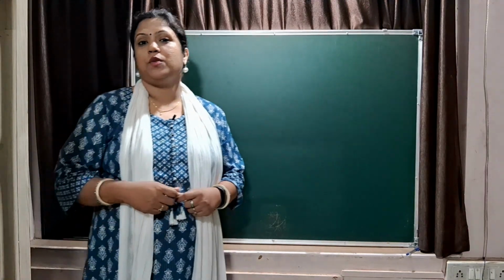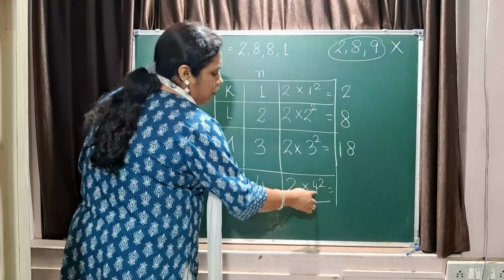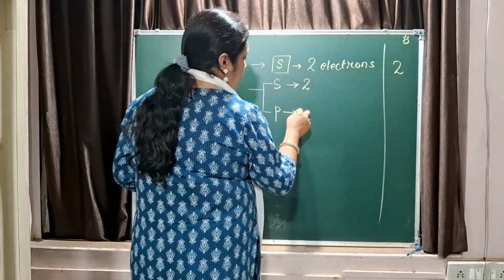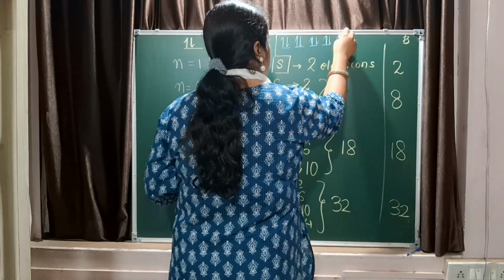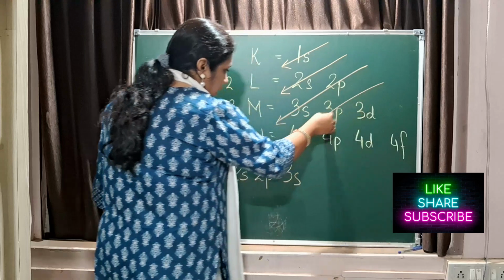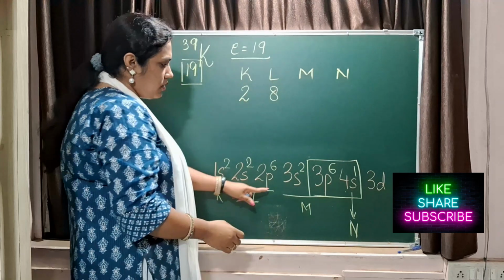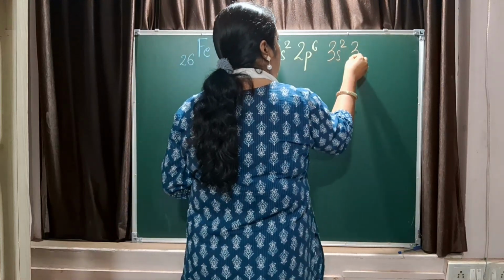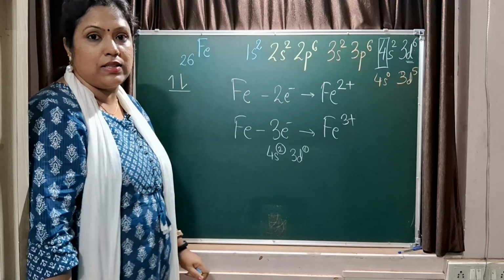Electronic configuration of potassium | 2,8,8,1 | NOT 2,8,9 | Basic Concept | Variable valency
Dear Learners

Get ready to ace the Chemistry concepts!
This video will explain the basic concept of Chemistry- Electronic Configuration of Potassium

The concept of orbit
The concept of orbitals
Electronic configuration
Orbits and Orbitals
Understand valency
Orbital diagrams
Orbit energy levels
Electronic configuration of calcium
Variable valency of iron explained.

ICSE
CBSE

Happy Learning.